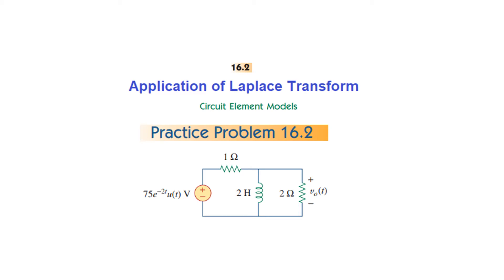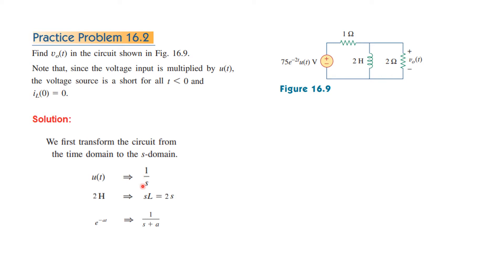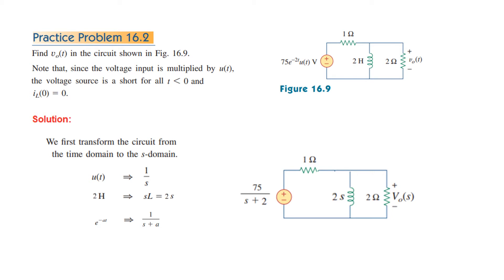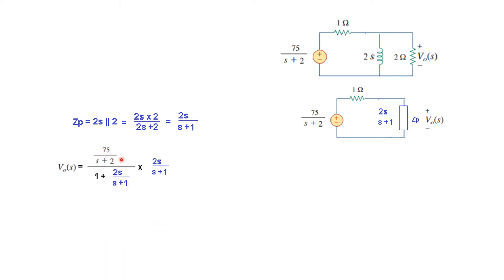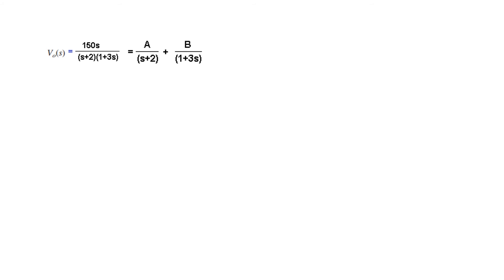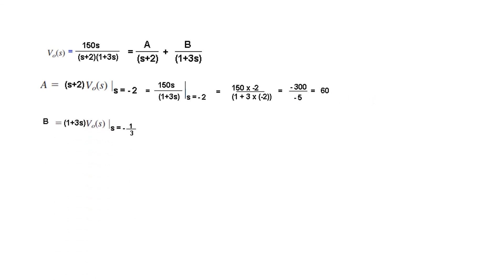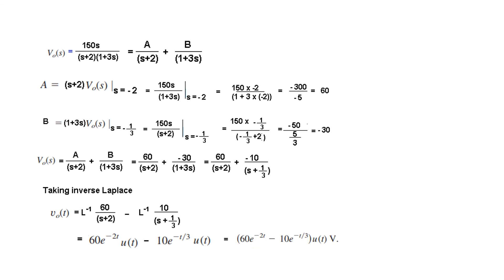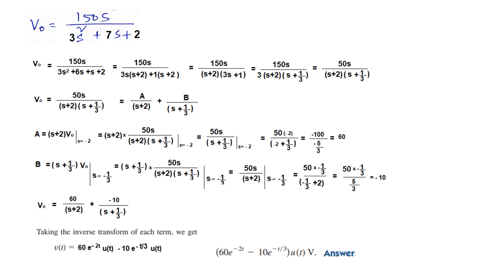(E)ENA(A) Practice 16.2 || Application of Laplace Transform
ENA 16.2(4)(English) Practice Problem 16.2  (English) (Alexander)
  - Applying Laplace Transform

Find vo(t) in the circuit shown in Fig. 16.9. Note that, since the voltage input is multiplied by u(t), the voltage source is a short for all t less than 0
and iL(t) = 0.

)u(t) V.
t 6 0 iL(0)  0